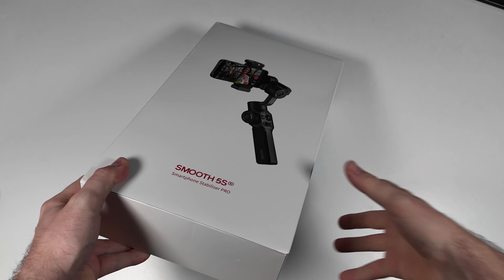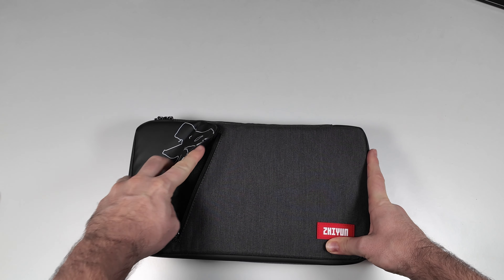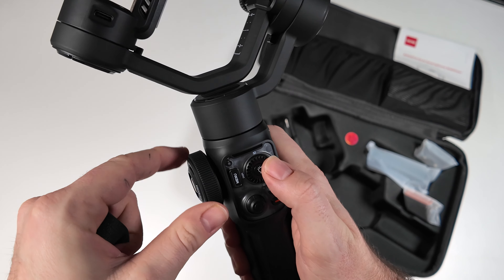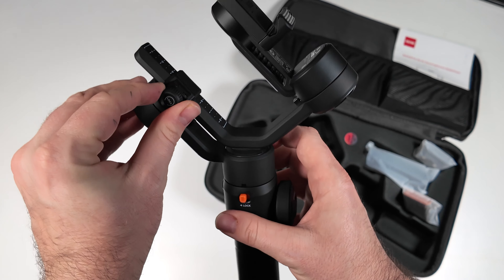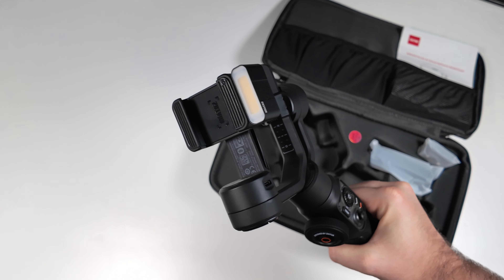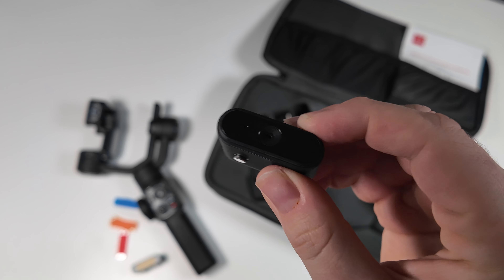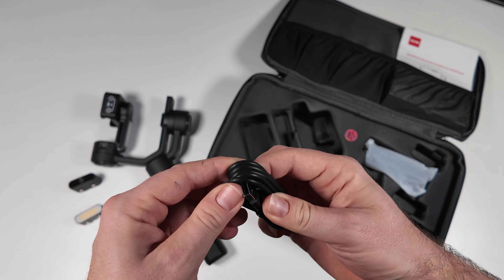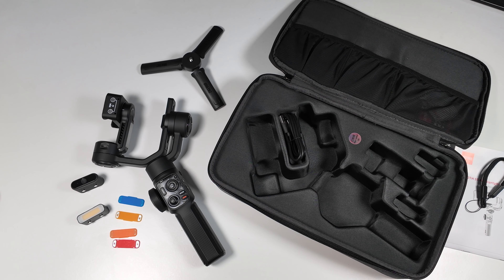Zhiyun Smooth 5S AI Smartphone Gimbal Unboxing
Discover the ultimate tool for smooth and professional mobile video creation with the ZHIYUN Smooth 5S AI smartphone gimbal, featuring an innovative AI tracking module for precise target tracking without needing an app, true 360° rotation, and a 26-hour battery life, the Smooth 5S AI elevates your vlogging, filming, and mobile photography to new heights. Tech deals and savings

📱 BUY ZHIYUN SMOOTH 5S AI 📱